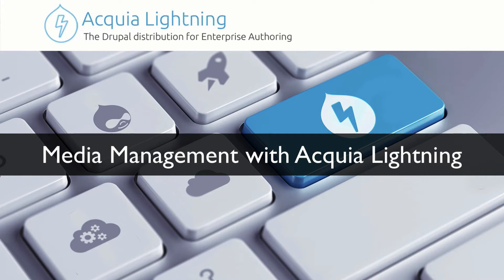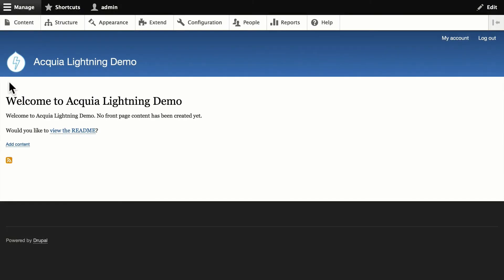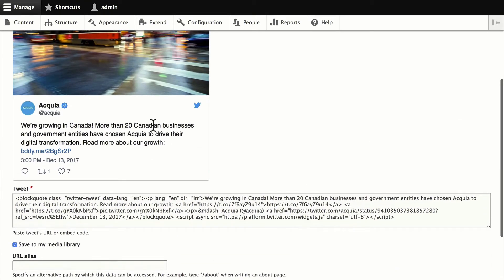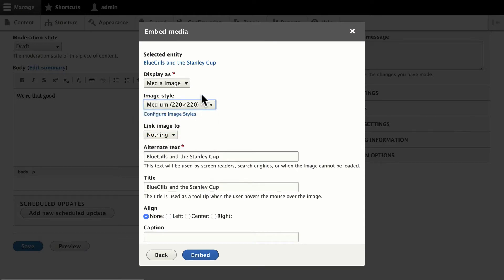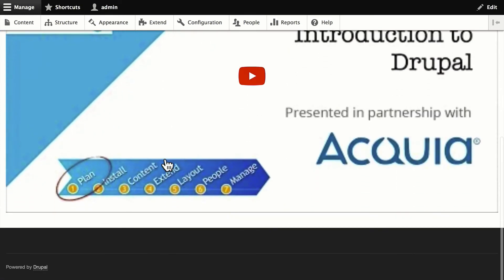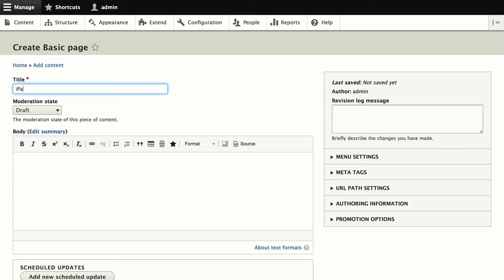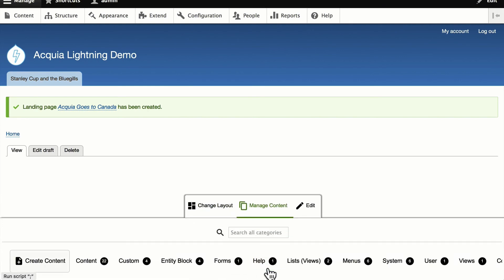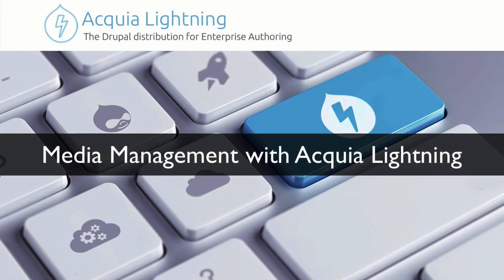Introduction To Lightning: Media Management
Lightning is a Drupal distribution from Acquia enabling developers to build sites and digital experiences with Drupal 8 quicker.

In this lesson we will demonstrate the out-of-box capabilities within the media manager for Lightning. Here we will show how to:
-Add a media file
-Embed a media file from the library in-line using CKEditor
-Add a media reference field to an entity
-Add media to a media reference field
-Embed media in a custom layout